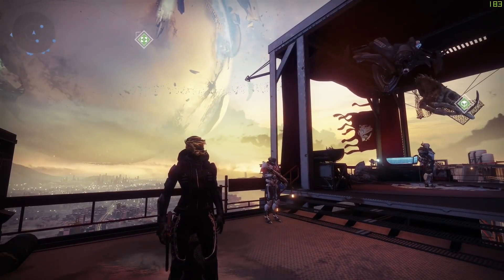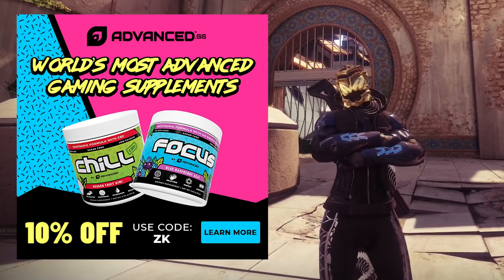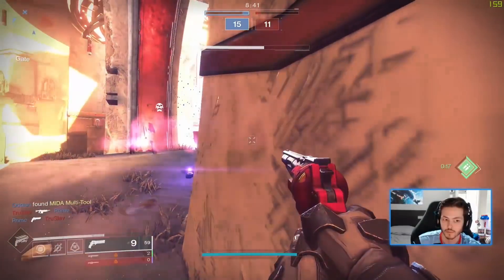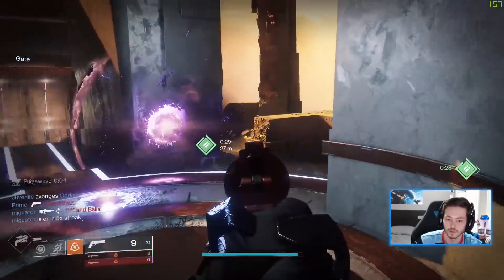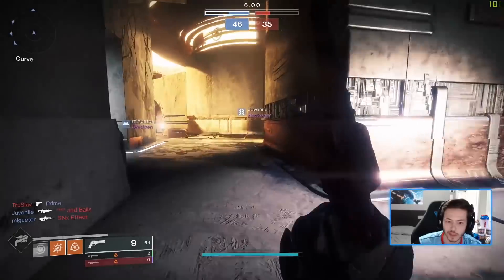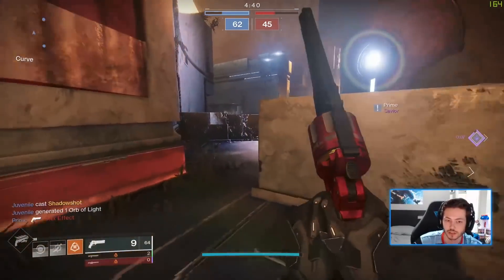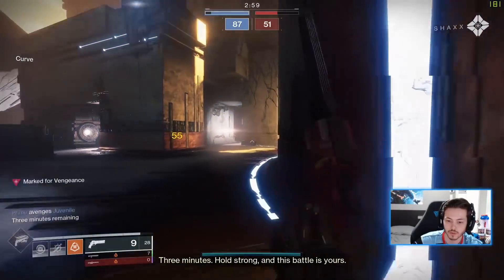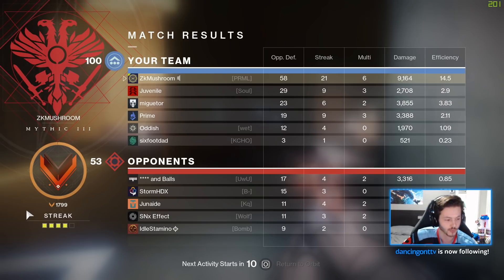I Finally got the God Roll Old Fashioned.. (58 Defeats)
In this video, we are taking a look at the best 140 RPM Hand cannon. I finally got a god roll old fashioned and it is incredible.